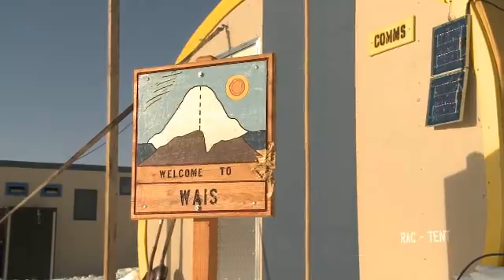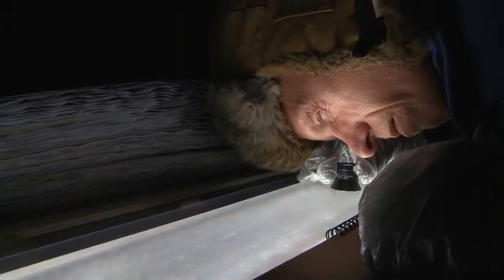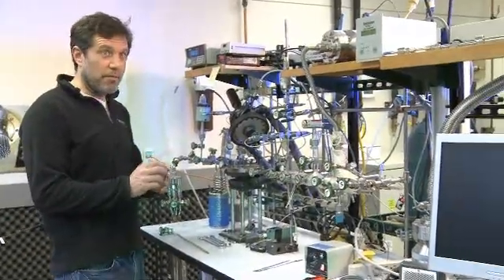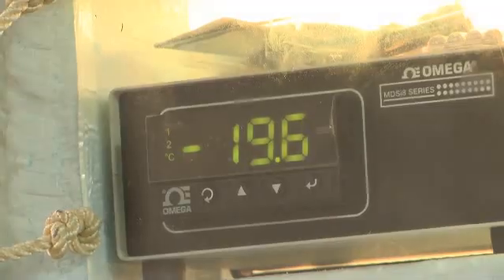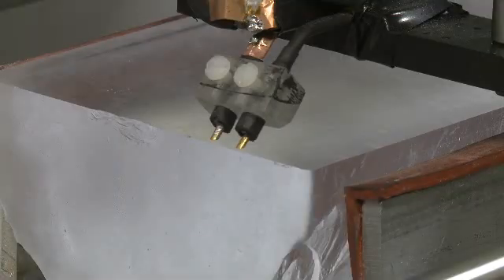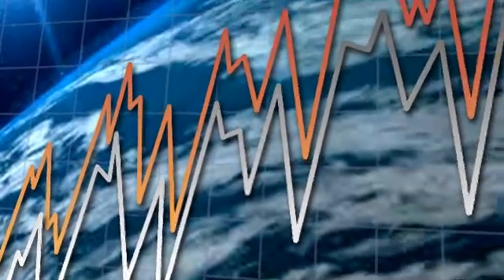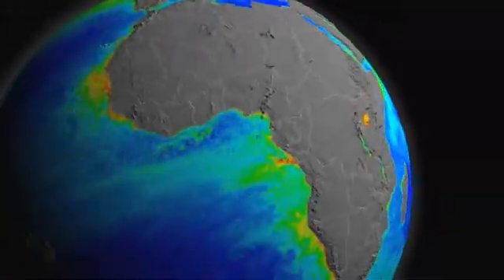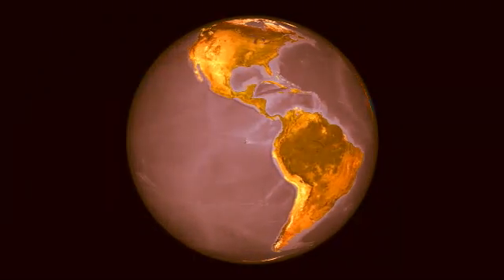Predicting the Future of our Climate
Discover how data from the ice core record are used to help scientists predict the future of our climate.